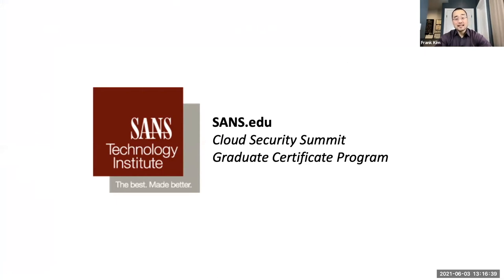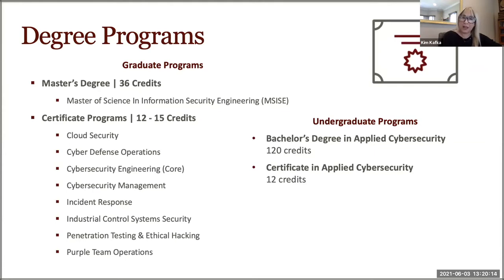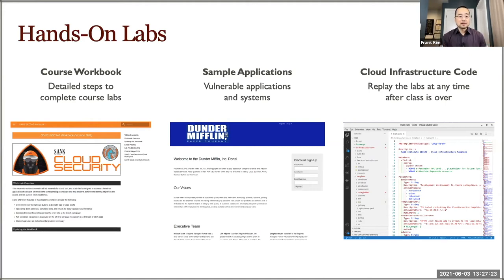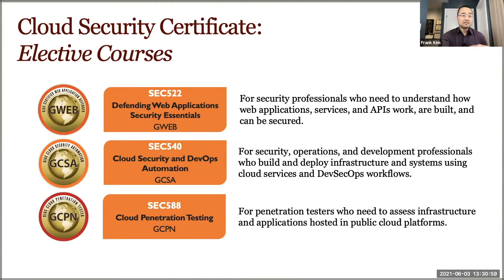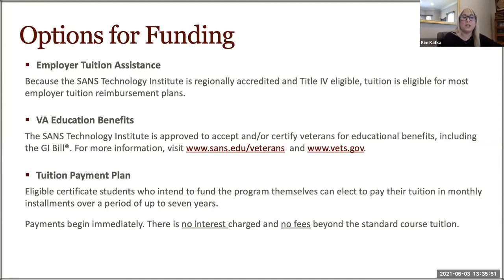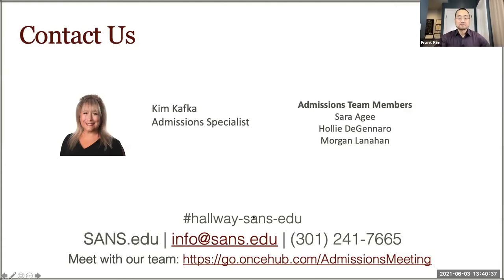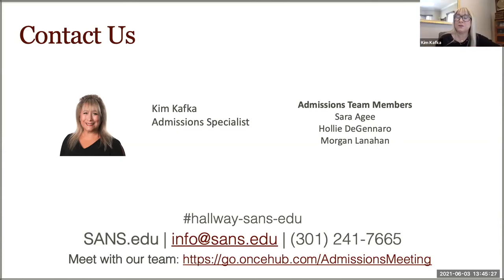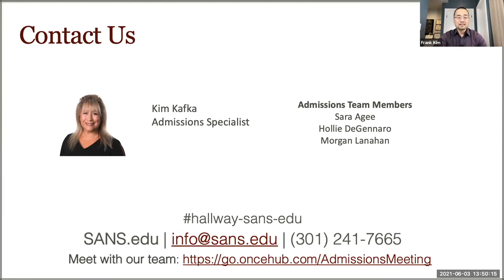SANS.edu Graduate Certificate in Cloud Security | Frank Kim and Kim Kafka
Frank Kim and Kim Kafka discuss the SANS.edu graduate certificate program in Cloud Security. The SANS Technology Institute's graduate certificate programs in cybersecurity offer technically focused sets of courses for working InfoSec and IT professionals that sharpen job-specific skills and keep knowledge current. The Cloud Security program leads to 4 GIAC certifications and prepares InfoSec pros to navigate their organization through the security opportunities and risks presented by cloud service. This interview took place as part of the SANS Cloud SecNext Forum.

Follow us on:
Linkedin.com/school/sans-technology-institute
Facebook.com/SANS.EDU